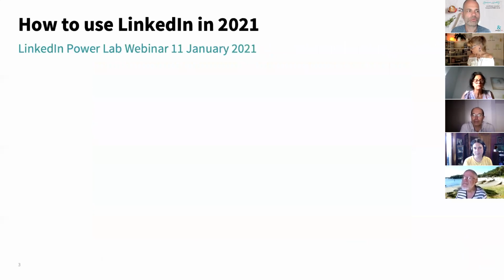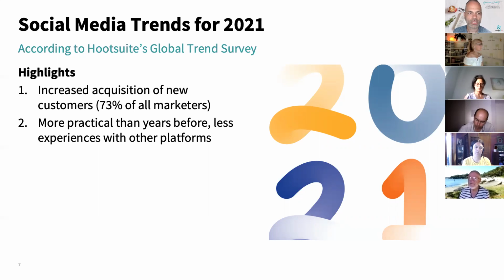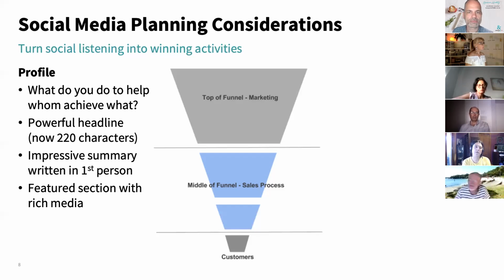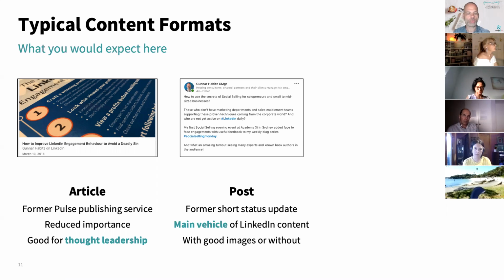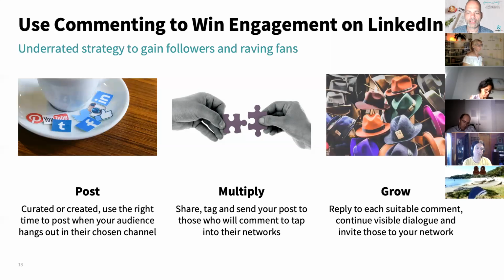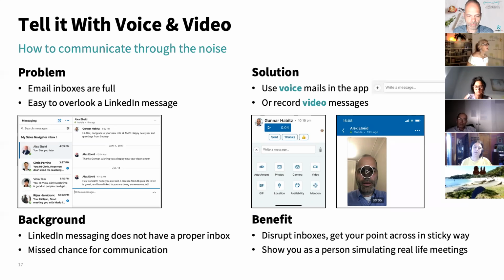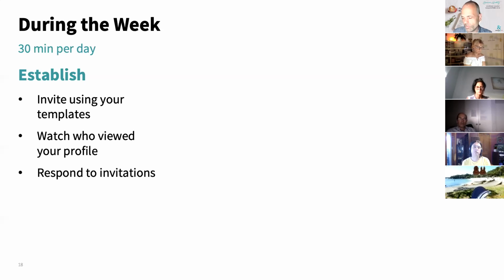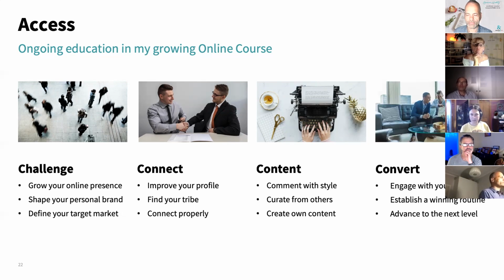How to use LinkedIn in 2021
LinkedIn Power Lab webinar episode #16, 11 January 2021